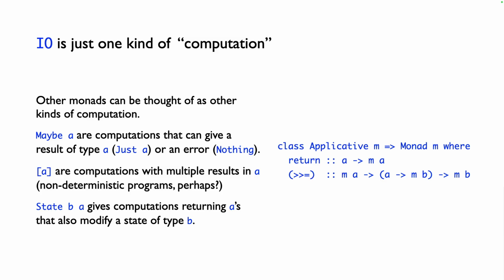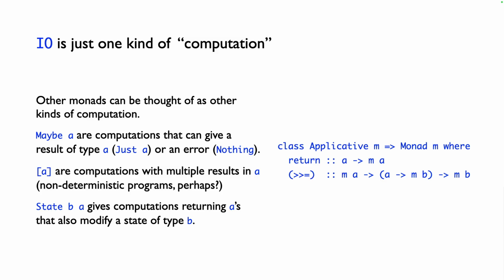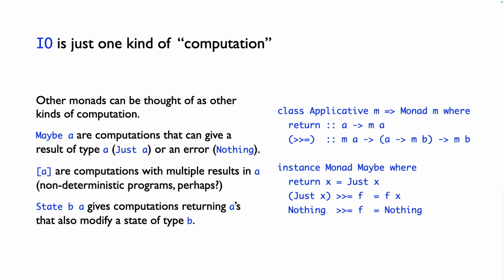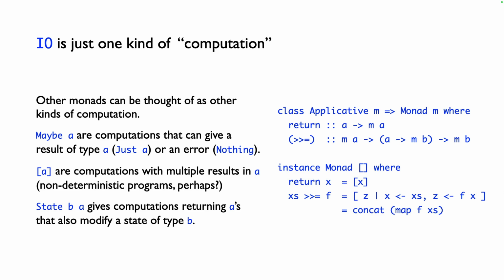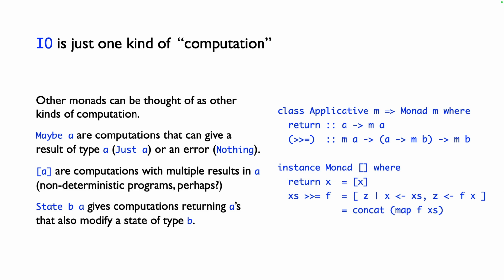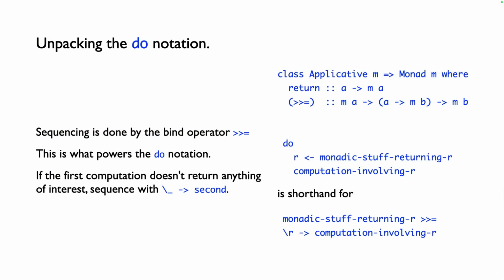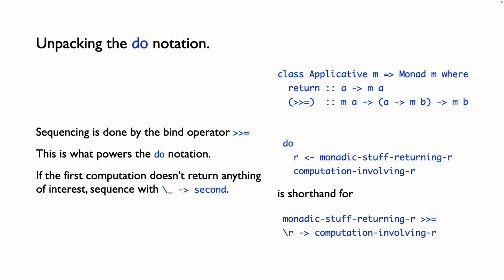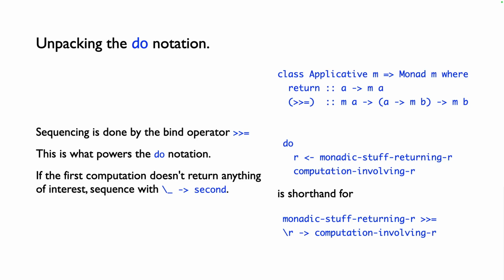Monads and computation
Examples of monads other than IO: Maybe, lists and state.